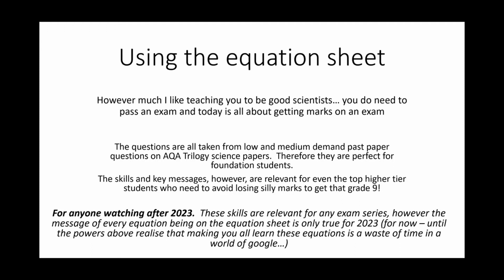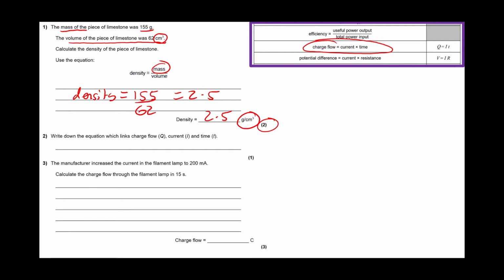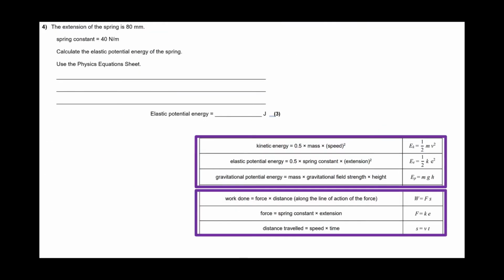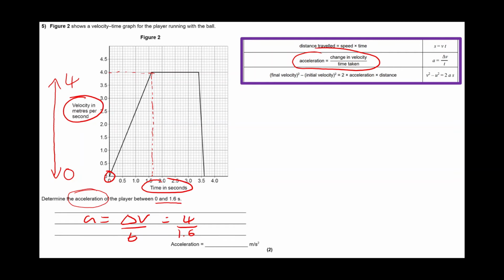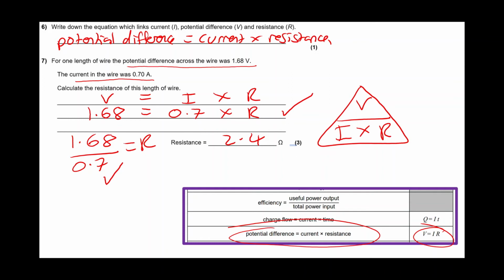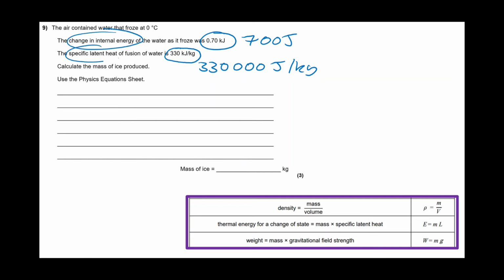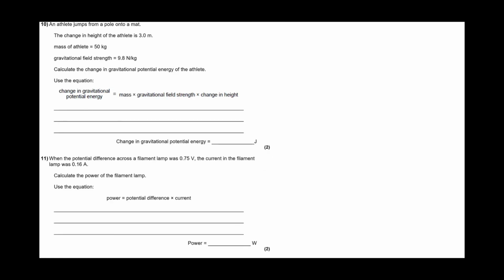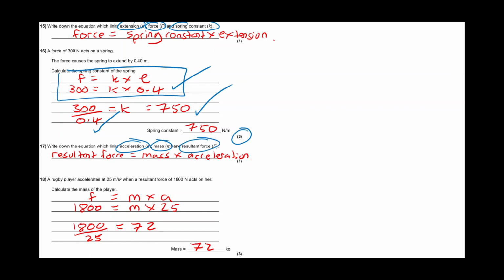GCSE Physics equation sheet workshop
Key exam techniques for maximising your marks on calculation questions.

If you struggle with science then these are key marks to help you pass (and you don't need to know much science to get them).  If you're absolutely smashing it already then these techniques will ensure you don't drop that one silly mark that costs you a grade 9.

- Relevant for any GCSE Physics or science student.
- Questions taken from low/medium demand PPQs.
- The skills are relevant in any year but be aware that 2024 onwards the government/exam boards may decide to make you learn a lot of these equations again.